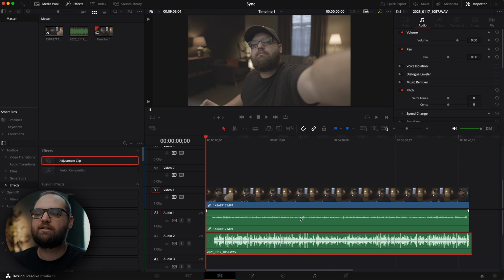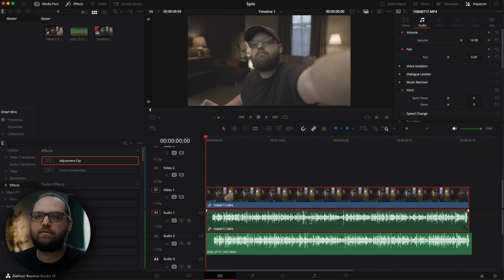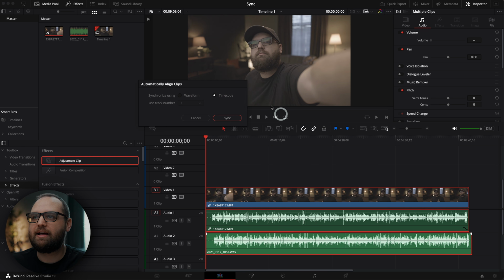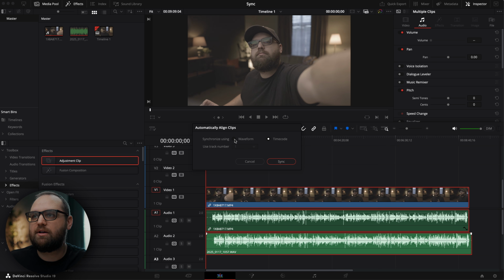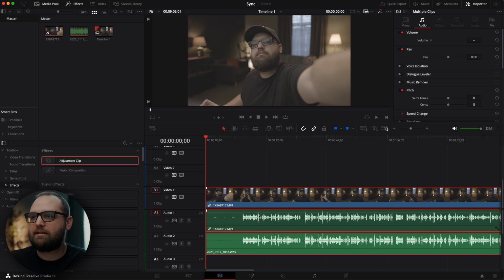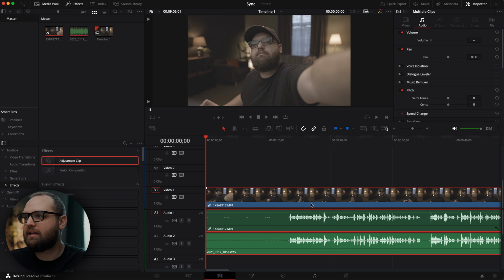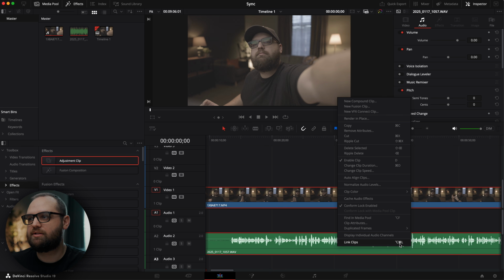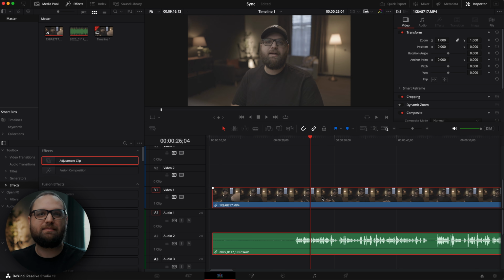How to Sync Audio and Video in DaVinci Resolve (Fast & Easy Tutorial)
Chapters:
00:00 - Sync Audio And Video In Resolve Automatically
00:18 - Why Separate Audio Sounds So Much Better
00:45 - Normalize Audio Before Syncing Clips
01:18 - The Fastest Way To Auto Sync Audio In Resolve
01:49 - Why Most YouTubers Don’t Need Timecode
02:23 - Perfectly Align Audio Using Waveforms
02:34 - Delete Bad Camera Audio And Relink Clips